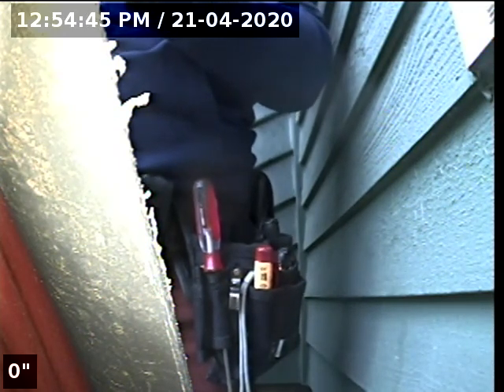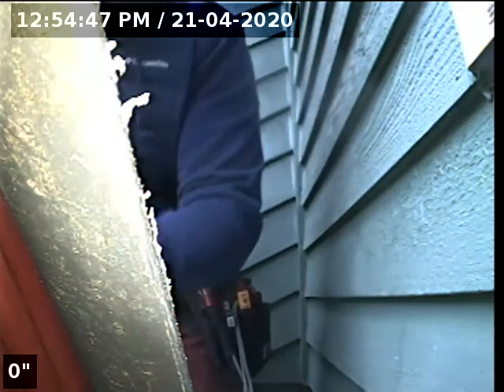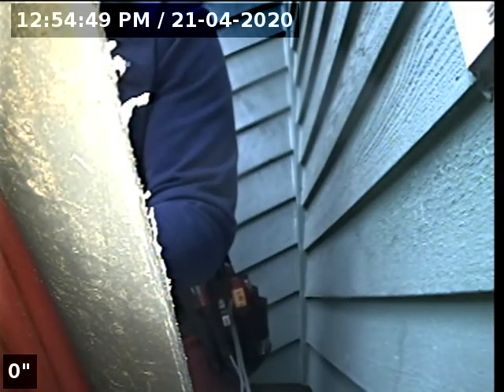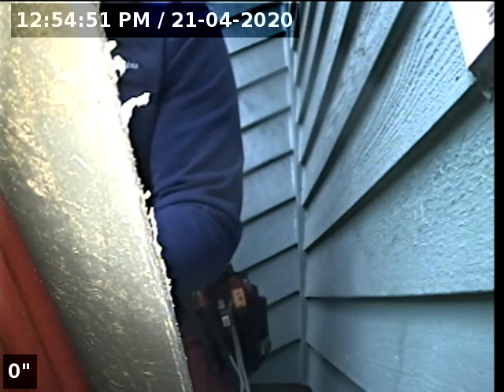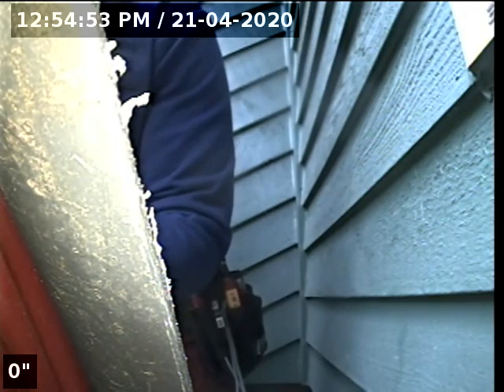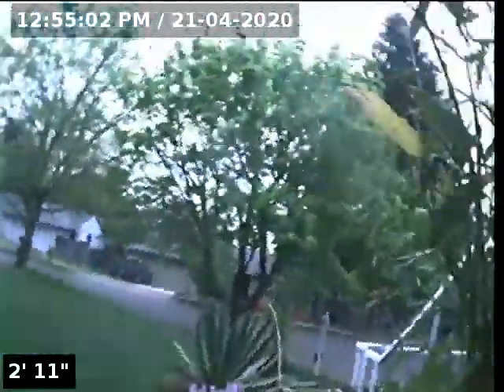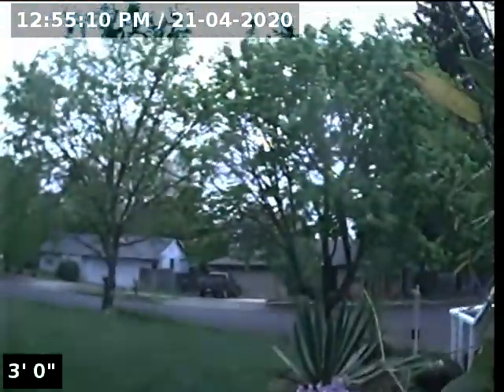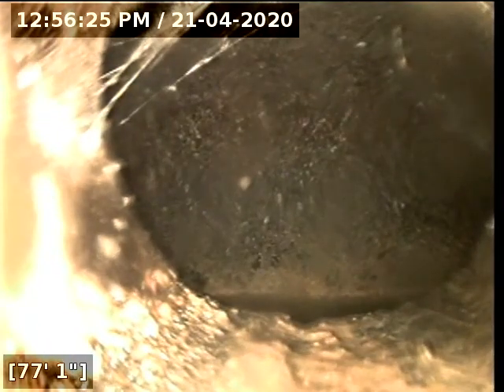Lantern Sewer Line Inspection for 0420 19 Swetzof